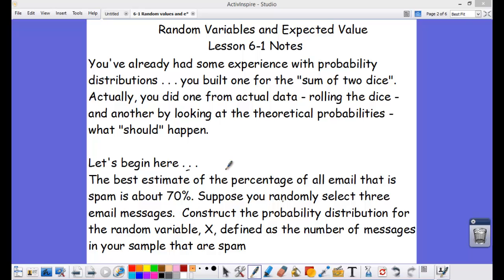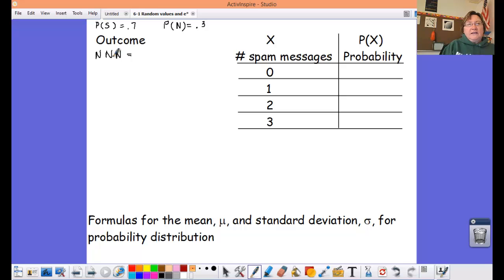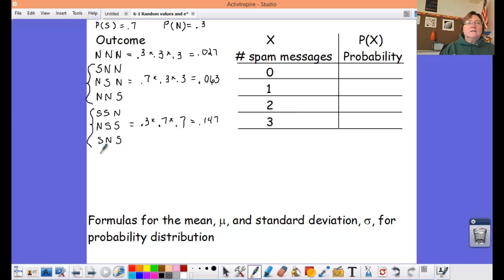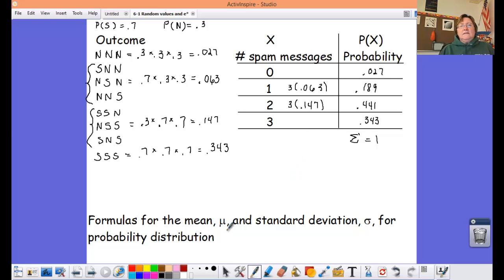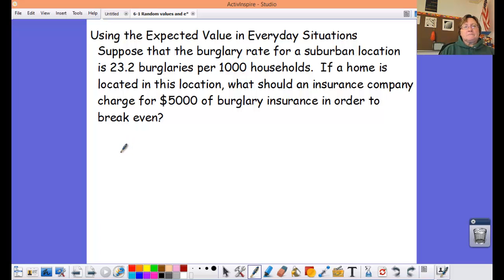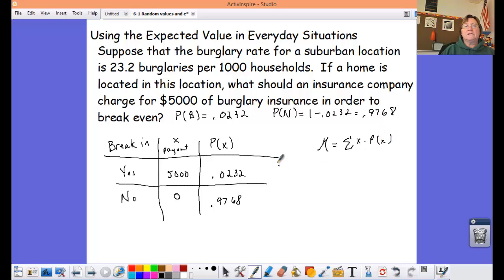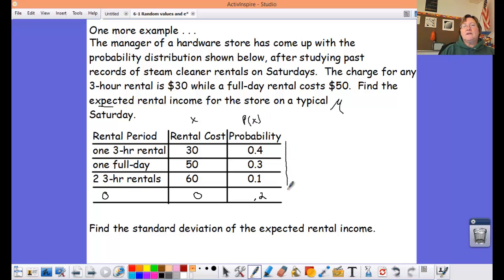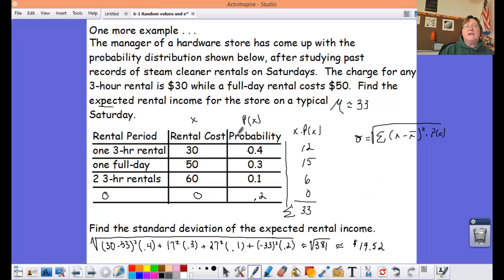6 1 probability distribution